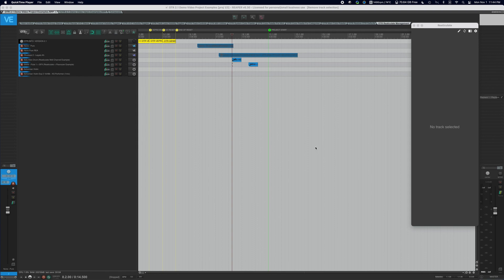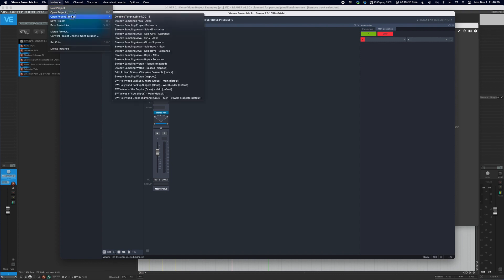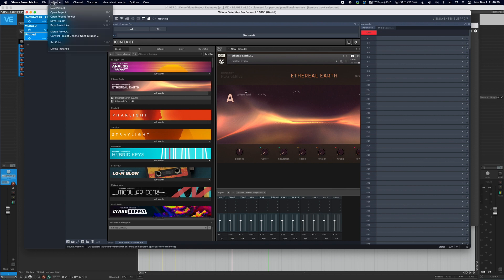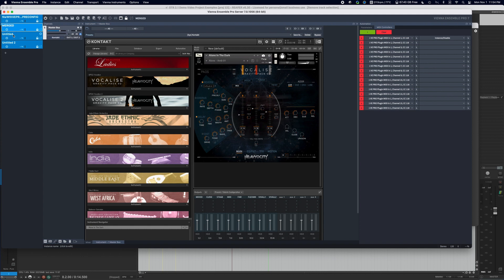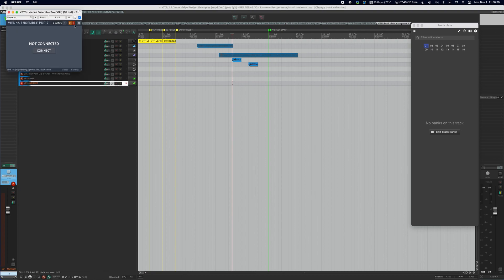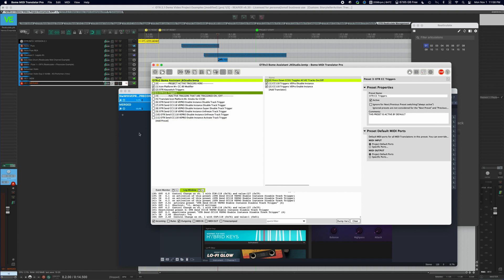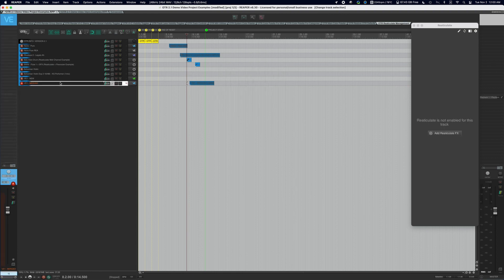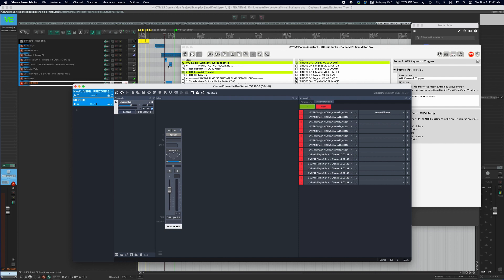How VEPro + Bome + OTR Are Tied Together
This video specifically looks at how Vienna Ensemble Pro, OTR, and Bome MIDI Translator work together once properly setup and integrated.